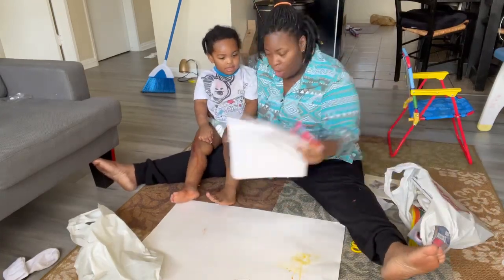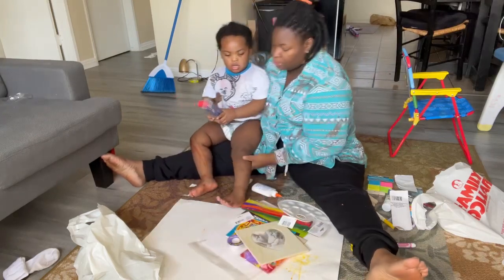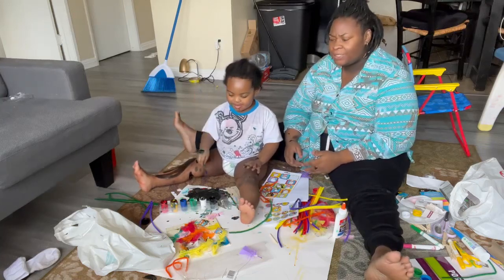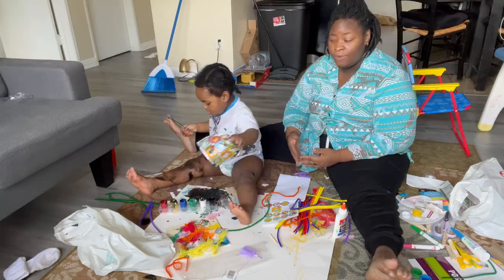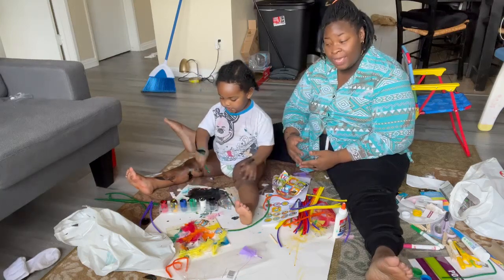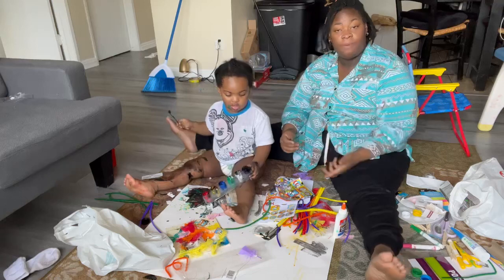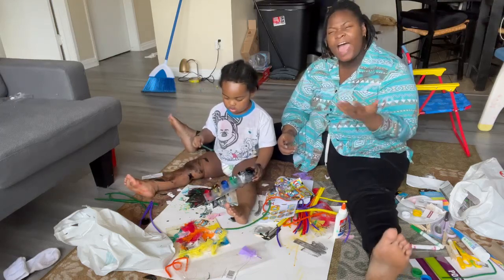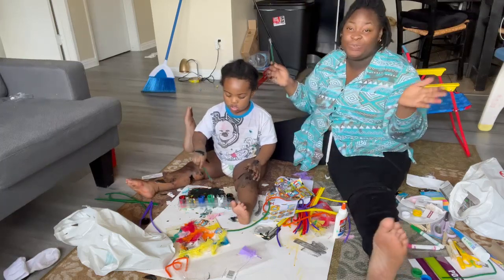Crusty Morning Vlog| Crafts W/ Son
Take a trip to Raysworld where imagination comes to life. Let's get silly and have some fun. Thanks for tuning in and I'll see yall next time!! 🔥❤️✌🏾

▶ ADD ME ON SNAPCHAT TO KEEP UP WITH MY LIFE: @raysworld04

▶ I POST EVERY TUESDAY & THURSDAY

$jray25

                        ˜”*°• ˜”*°•Imperfect Ray•°*”˜ •°*”˜